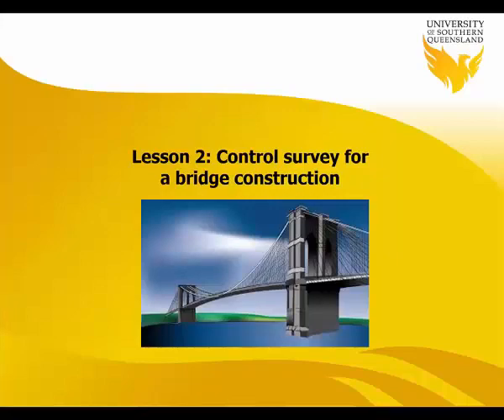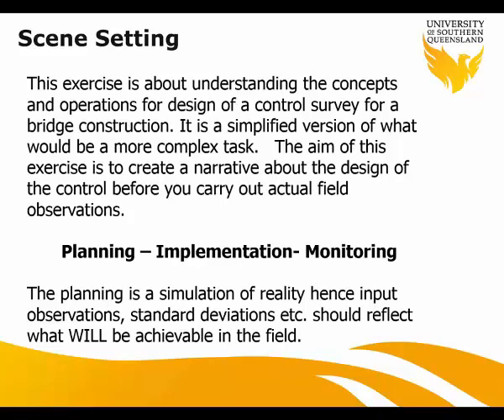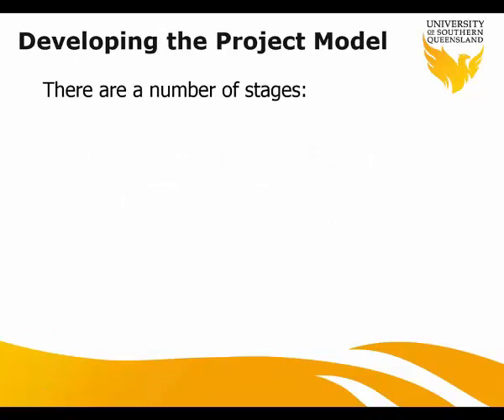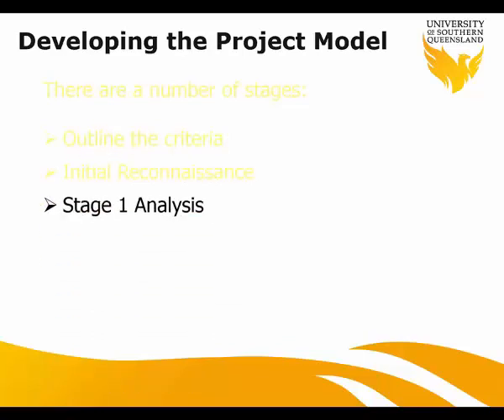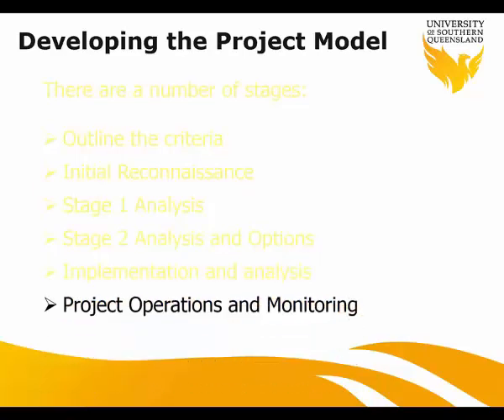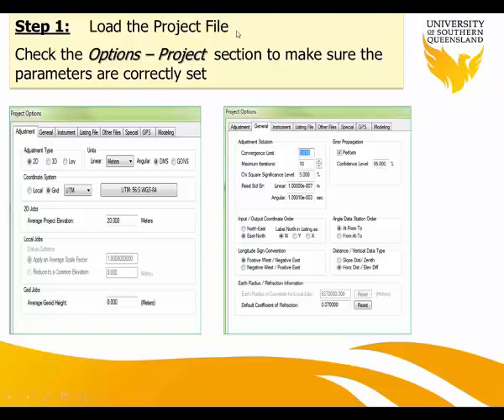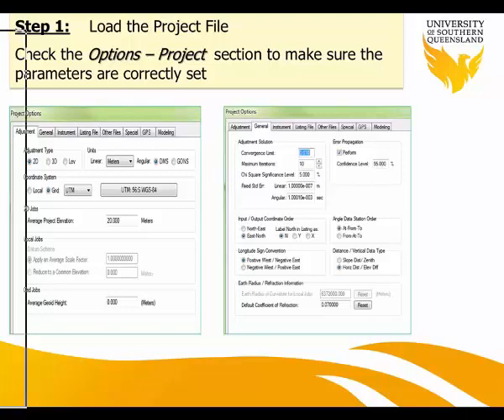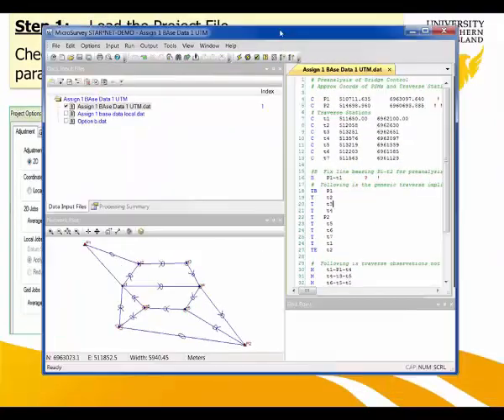SVY3400 lesson 2 part 1